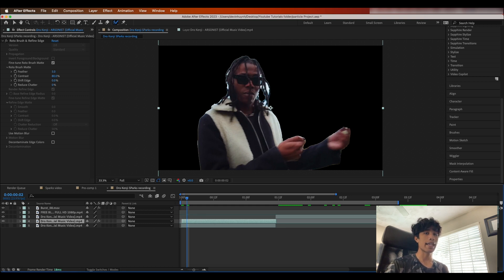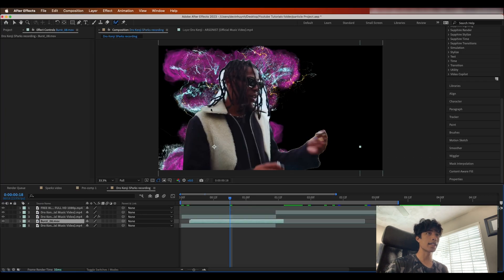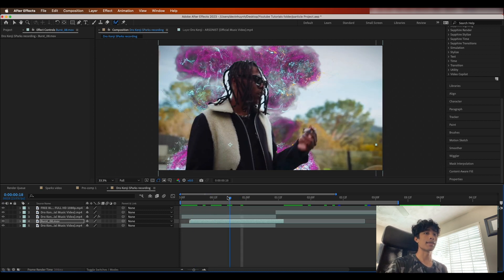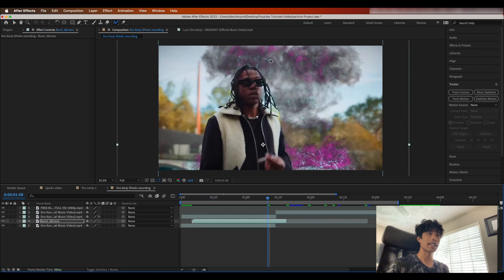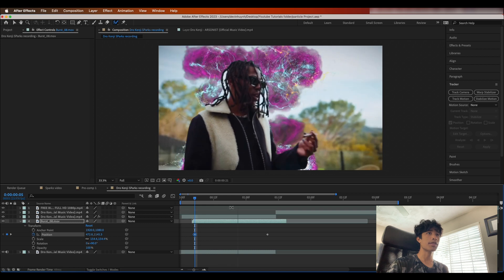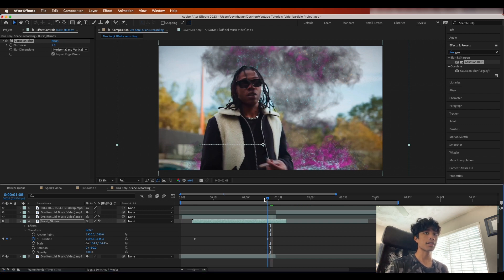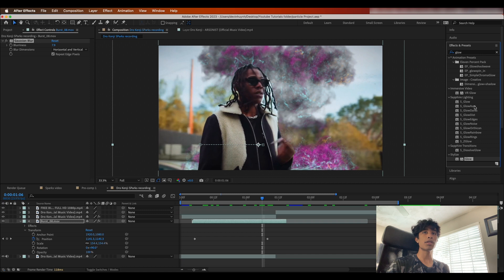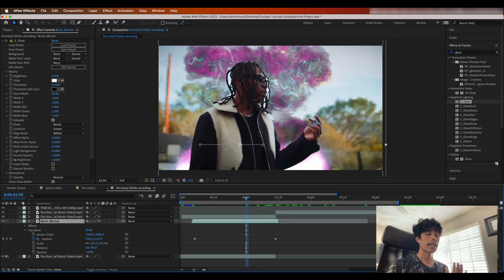Particle Shockwave Glowing Dust Effect (FREE SAMPLE) | After Effects Tutorial!!